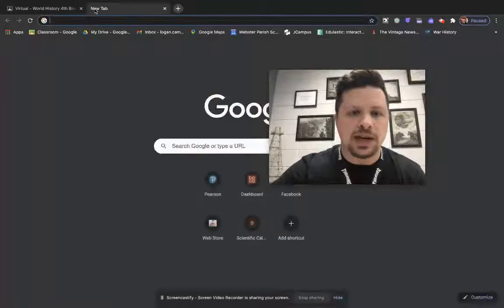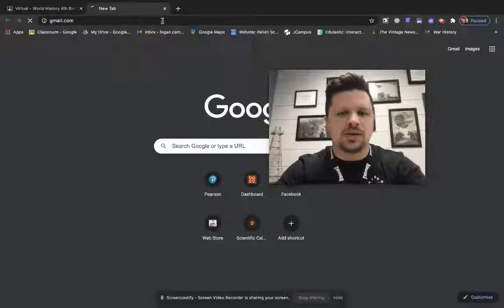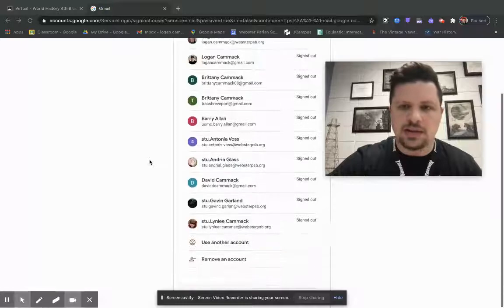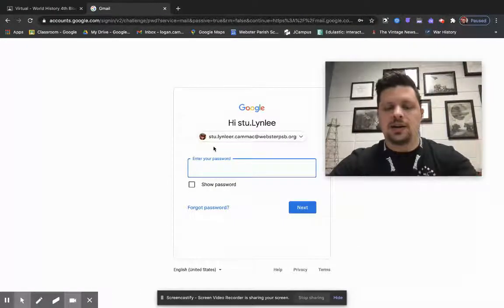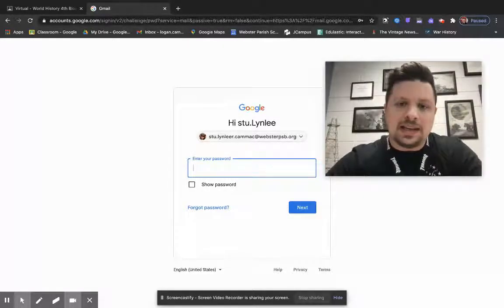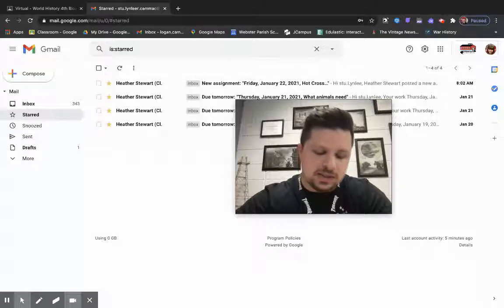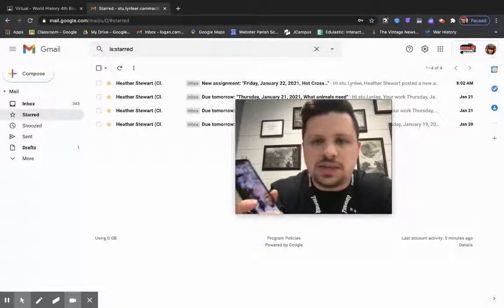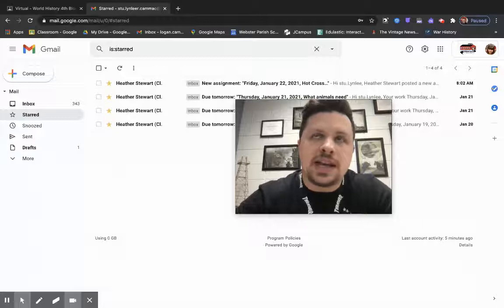Easy-to-access email for all students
All students, from pre-k to high school, has an email provided by the Webster Parish School System. It is now easier than ever to contact teachers. Parents can also quickly email teachers. Mr. Cammack goes over how to use the system.